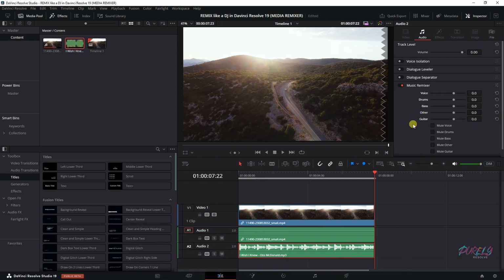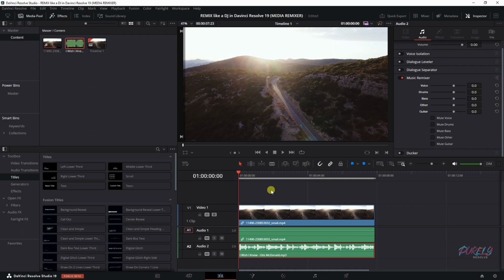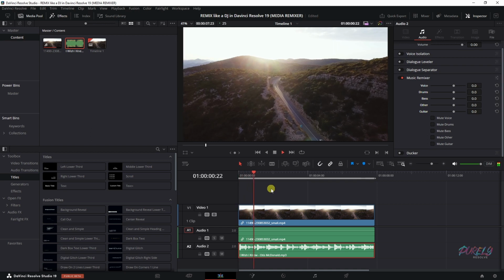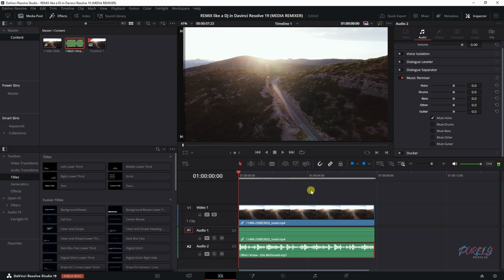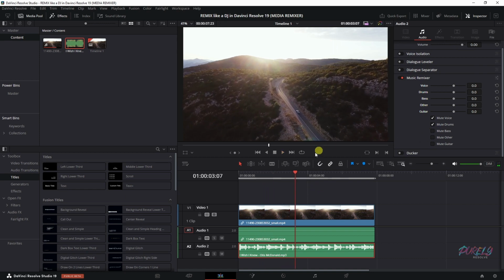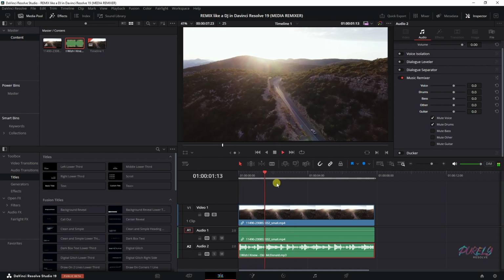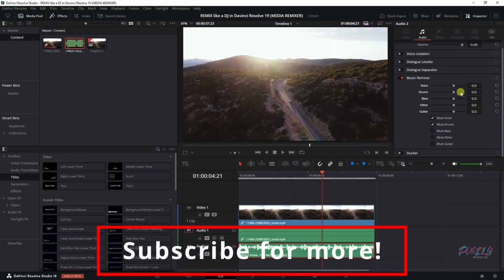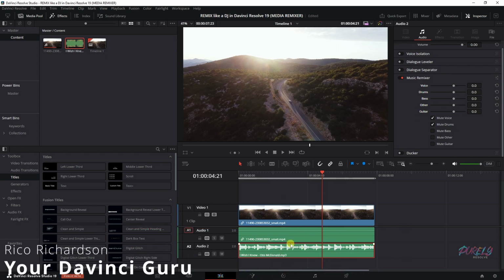REMIX like a DJ in Davinci Resolve 19 |MEDIA REMIXER| STUDIO VERSION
Dive into the powerful capabilities of DaVinci Resolve 19 with our detailed tutorial on using the Music Remixer. This tool is a game-changer for anyone looking to manipulate audio tracks directly within their video editing software. Whether you're looking to remove vocals and drums for a cleaner background track or experimenting with your mixes, this tutorial provides step-by-step instructions to achieve high-quality audio results.

🚀 What You'll Discover:

Getting Started with Music Remixer: An introduction to the Music Remixer feature in DaVinci Resolve 19.
Step-by-Step Guide: Detailed walkthrough on how to use the Music Remixer to remove specific elements like vocals and drums from a track.
Advanced Tips: Techniques to refine your audio editing skills and enhance the overall sound quality of your projects.
Practical Applications: Ideas on how you can use these audio manipulation skills in your own video projects.

🔥 Why Watch This Video:
Perfect for filmmakers, video editors, and content creators, this tutorial will help you unlock new creative possibilities by enhancing your audio editing capabilities within DaVinci Resolve 19. Learn to manipulate tracks efficiently, ensuring your final product stands out with professional-quality sound.

🔔 Stay Updated!

📸 Recommended Gear and Tools:
My Lights T

Your feedback drives our content, helping us cater to your learning needs and creative aspirations!